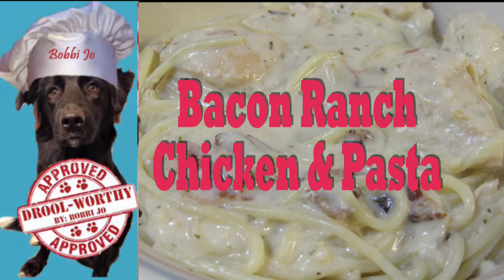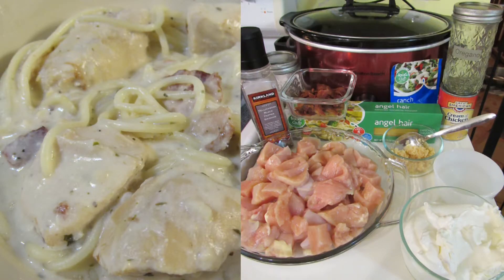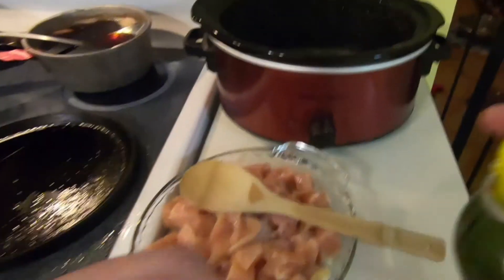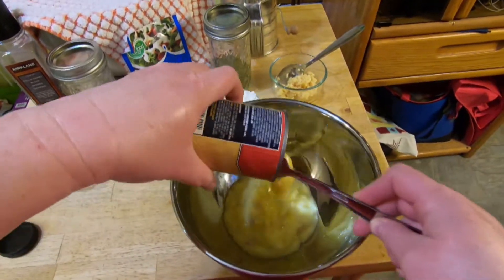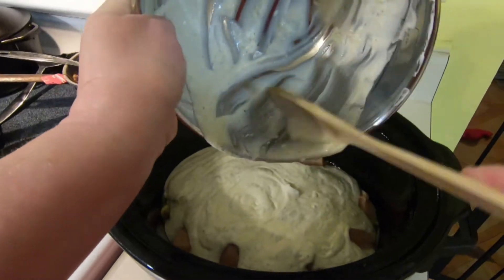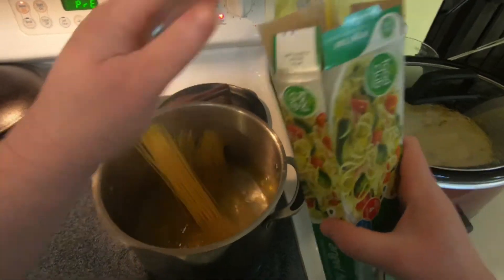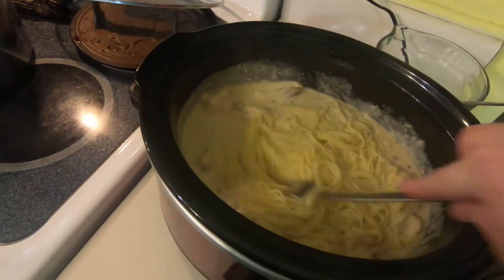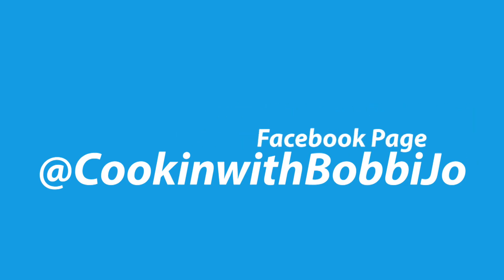Bacon Ranch Chicken & Pasta - Slow Cooker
Slow Cooker Bacon Ranch Chicken & Pasta

Drool-worthy human treat

Our Recipe

1 - 2 lbs of chicken breasts diced
8 slices of bacon cooked and crumbled
2 cloves minced garlic (You can leave the garlic out if you arent a garlic fan)
1 package of ranch dressing mix
1 can cream of chicken soup
1 1/2 cups sour cream
1/2 teaspoon salt
1 teaspoon Oregano
1 teaspoon Basil
1/2 cup water
8 oz angel hair pasta, cooked

Cook the bacon and crumble in a dish

Spray the crock pot with cooking spray.
Place chicken breasts in crock pot.

In a bowl mix all ingredients except for pasta. Pour over top of chicken.

Cover; cook on low heat for 6 hours or high heat for 4 hours.

When 10 mins are left, heat some water in a pot, pour in a little olive oil, bring to a boil, add in angel hair pasta and boil for about 5 - 10 minutes until tender.  Drain and then add pasta into crock pot. Toss until Pasta is covered and serve. This goes great with the bacon herb 3 cheese bread we posted yesterday.

This actually tastes better the next day after it has been in the fridge overnight. Just reheat for about 15 minutes in a 375 degree oven and it comes out tasting drool worthy.